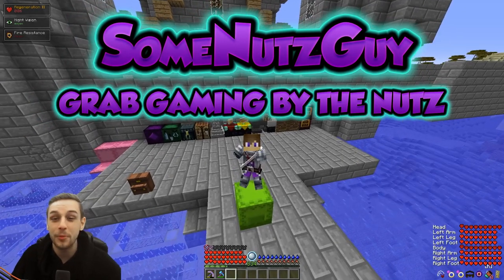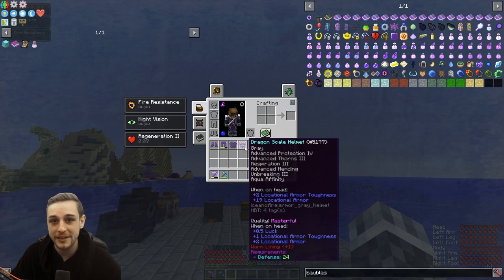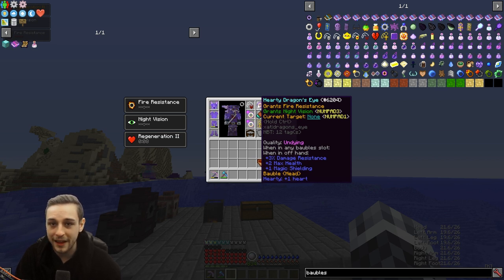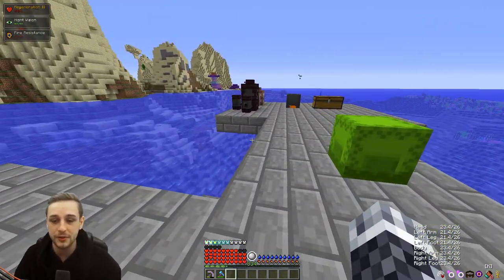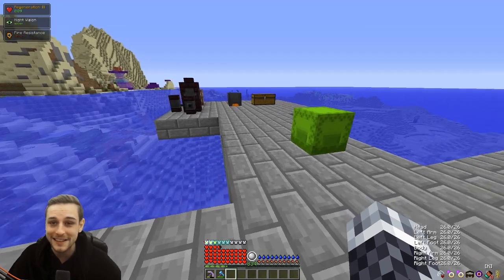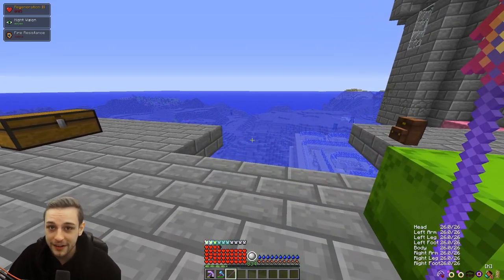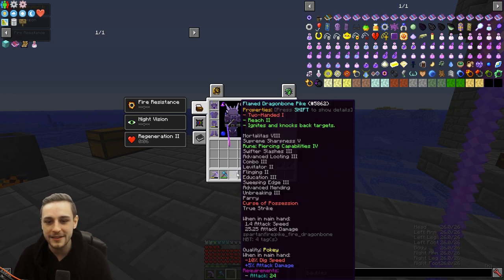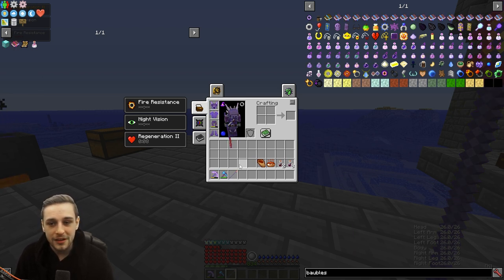RLCraft 2.9 Prepare For Lost City 💀 No Spoilers Lost City Guide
RLCraft 2.9 Prepare For Lost City 💀 No Spoilers Lost City Guide. I try to avoid as many spoilers as possible but there are a couple small things you need to know when going to the Lost City.